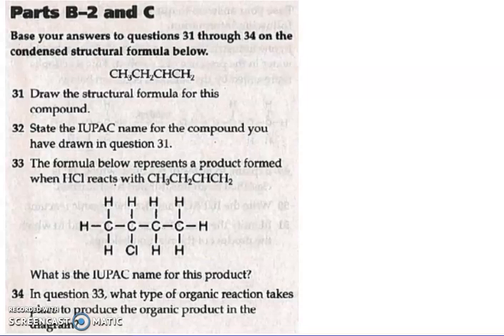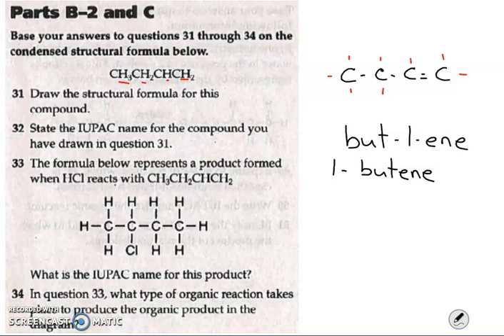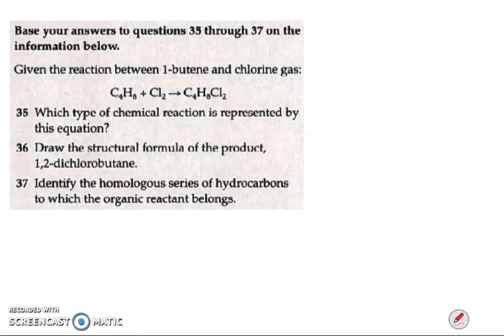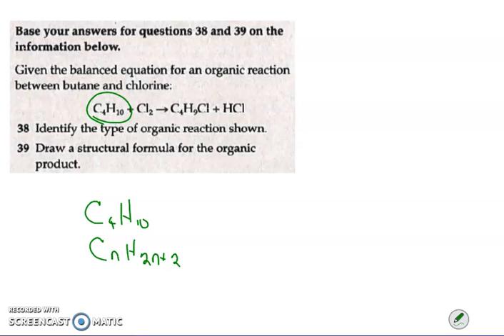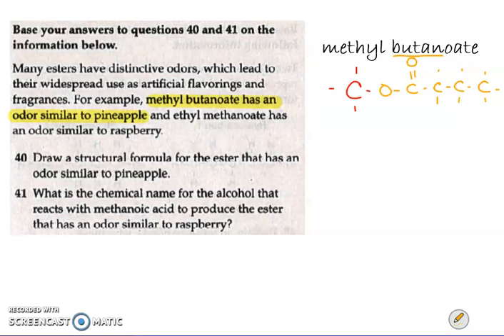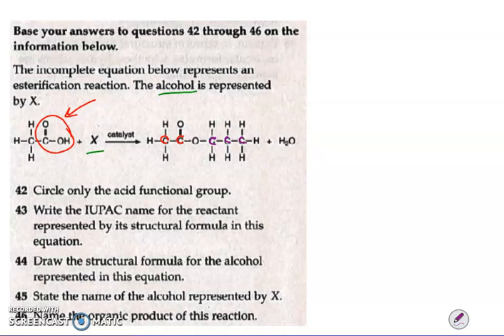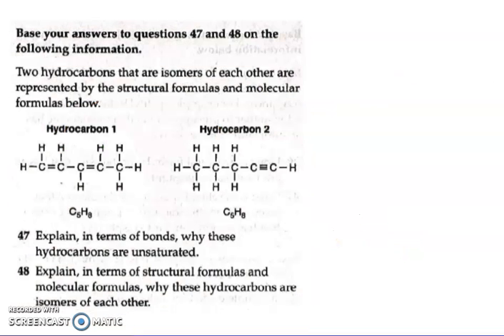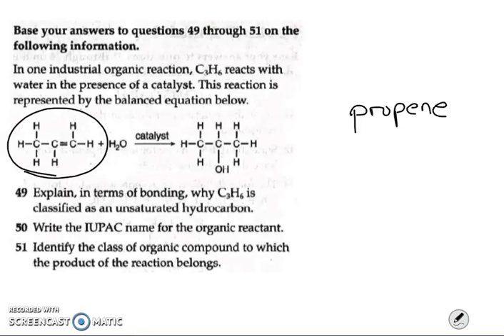2020 Review Book Orgo Parts B2 & C